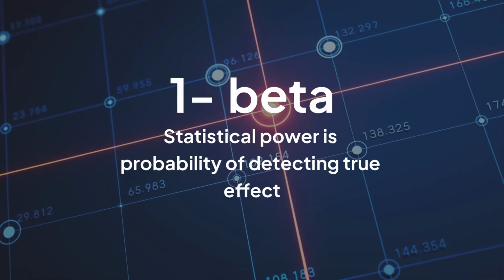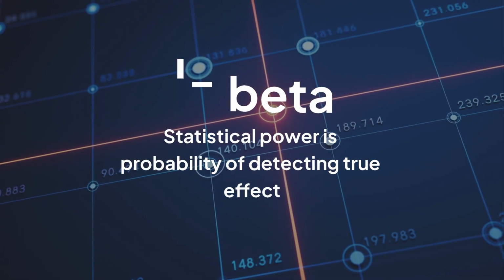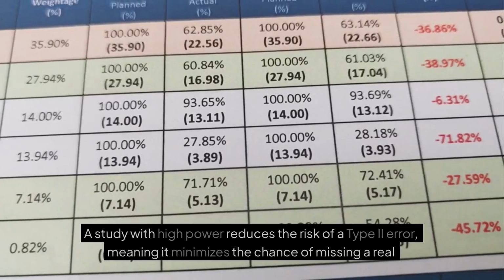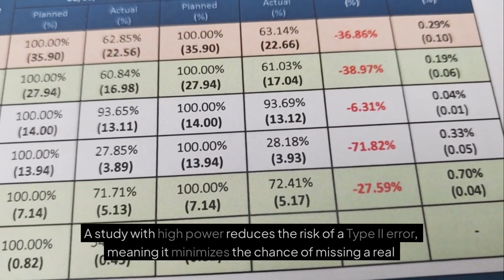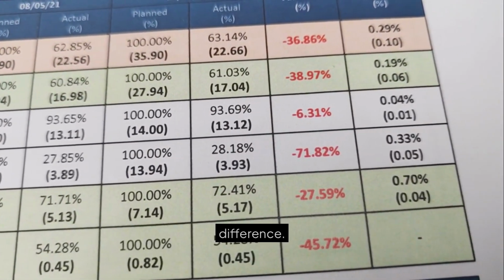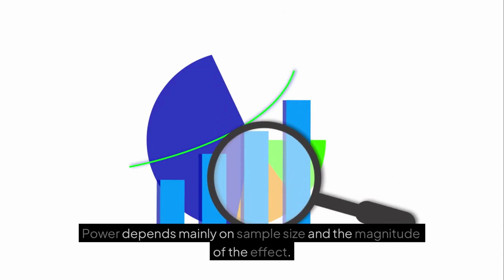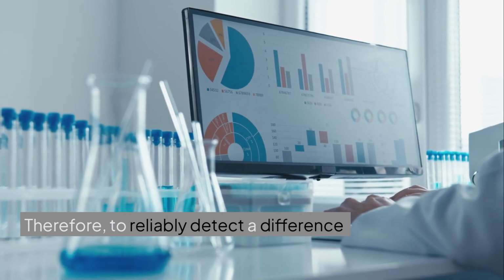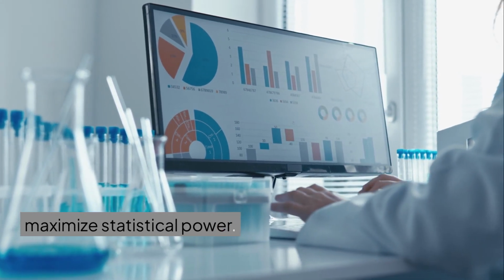High-Yield Biostatistics Made Simple | Bias, Power & Clinical Trials | Step 1 Review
Struggling with biostatistics and epidemiology for Step 1?
In this video, we break down high-yield concepts using real clinical cases so you can truly understand—not just memorize.

You’ll learn:
• Clinical trial phases (Phase I, II, III)
• Lead-time bias and screening pitfalls
• Statistical power (1 − beta) explained simply
• Misclassification and recall bias
• Selection bias and attrition bias
• Case-control study design and key variables

This content is based on high-yield concepts commonly tested in Qbanks and medical exams, explained in a clear and practical way to help you retain and apply the information.

Whether you’re studying for Step 1 or strengthening your clinical reasoning, this is designed to make complex topics simple and memorable.

👉 Continue with the next videos to reinforce these concepts and build a stronger foundation.

About Easy Medicine
High-yield medical concepts made simple for Step 1 and clinical learning.
Designed for fast review, deep understanding, and long-term retention.